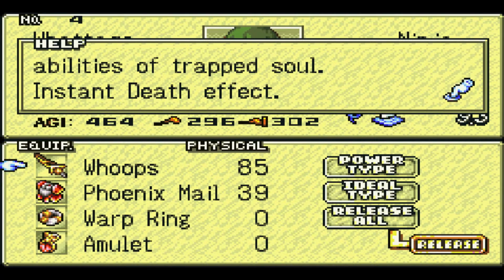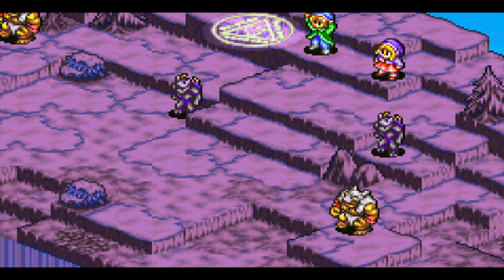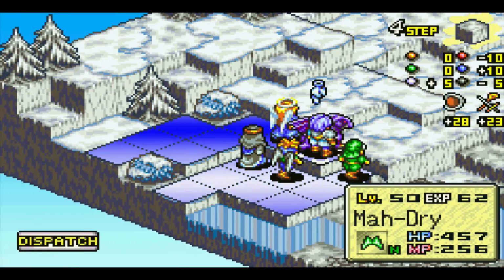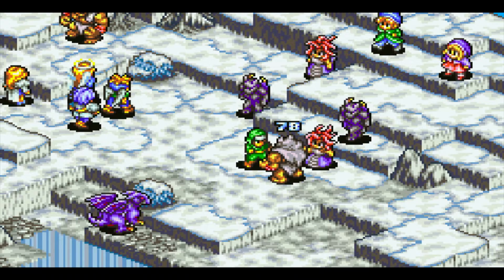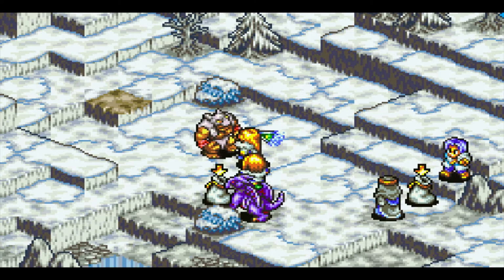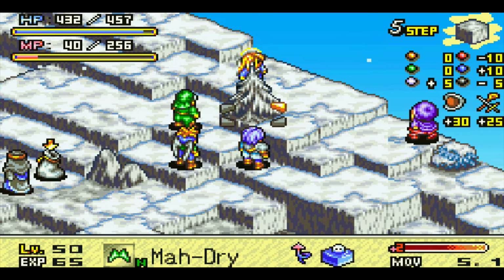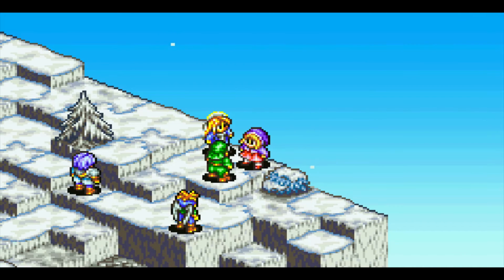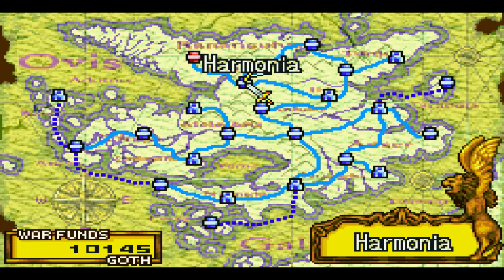Let's Play Tactics Ogre with Mah-Dry-Bread - Part 32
Hey guys, this is the 32nd episode of this Let's Play of Tactics Ogre: Knight of Lodis Gameplay with Live English Commentary.

Linkage ­

Pass The Controller Please is a streaming channel dedicated to raising money for charity. We strive to provide entertaining streams in return for your donations to charities such as Child's Play. Together Myself, Schaly, and Whattageek stream every Friday from 5 till 7 PM EST to entertain the viewers and help children around the world grow up with games just like we did.  I hope to see you there!